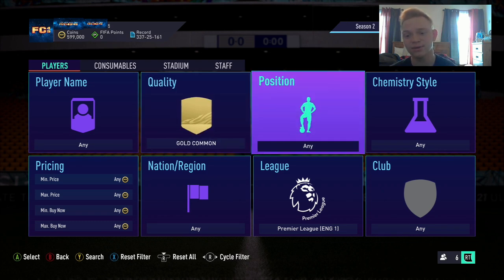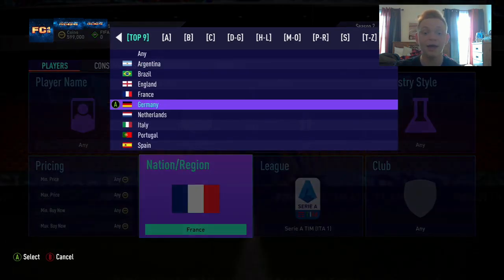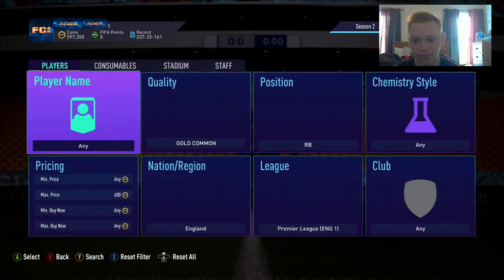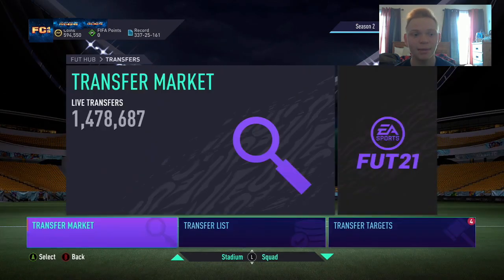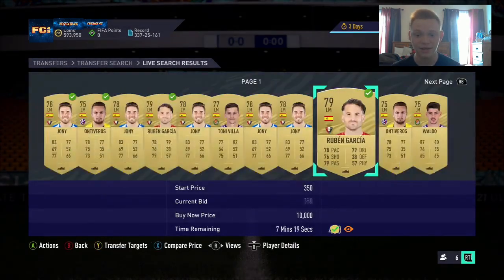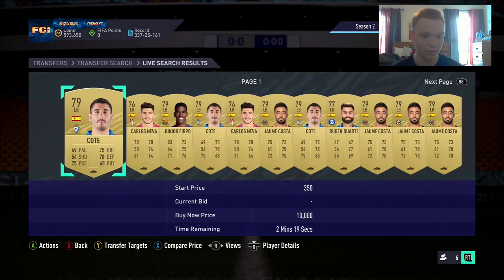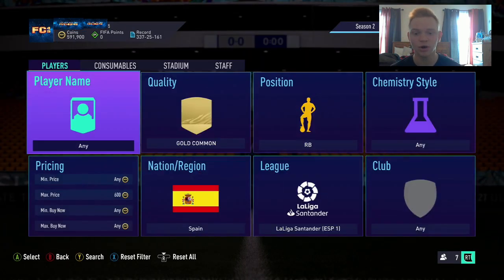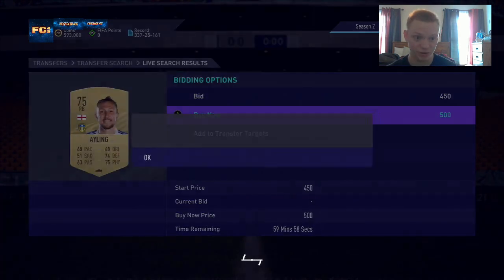INSANE FIFA 21 TOTY INVESTMENT TO MAKE EASY COINS! BUY THESE PLAYERS NOW TO MAKE A MILLION COINS!